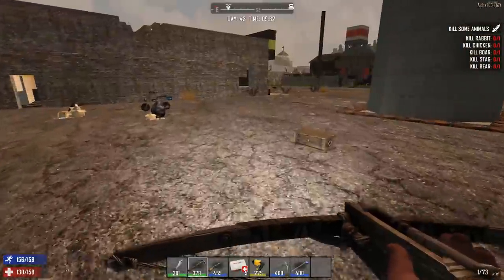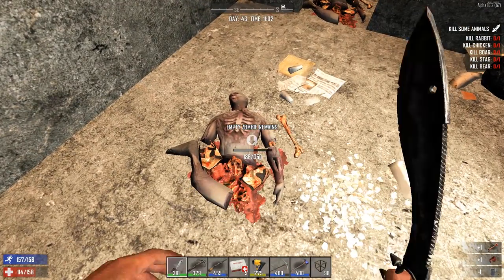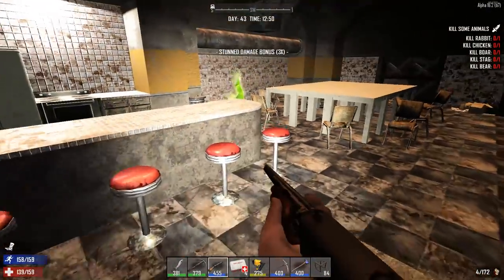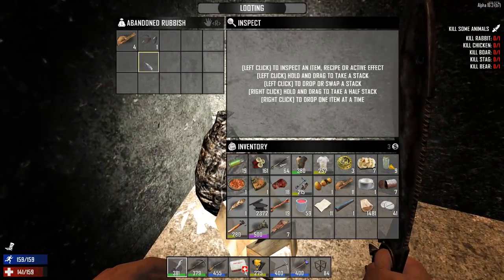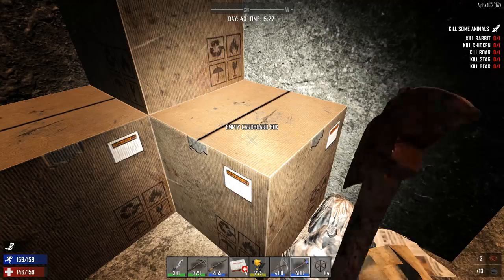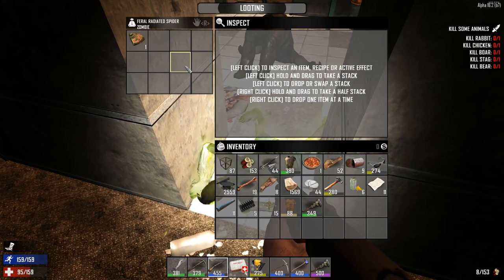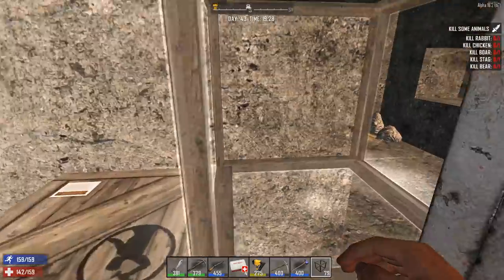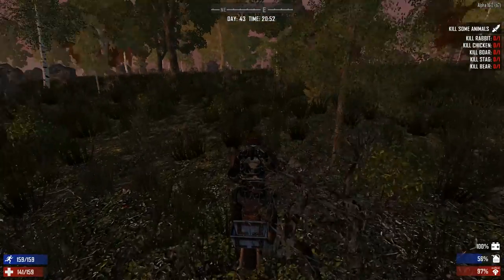RETURN TO MISSILE SILO | 7 Days to Die | Let's Play Gameplay Alpha 16 | S16E40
Welcome to the 7 Days to Die Gameplay / Let's Play Alpha 16 Series.
Seed -  thequeenfarts
*Rules*

High spawn
War  Diff
60min days
18 hours night

7DTDSPA16ST